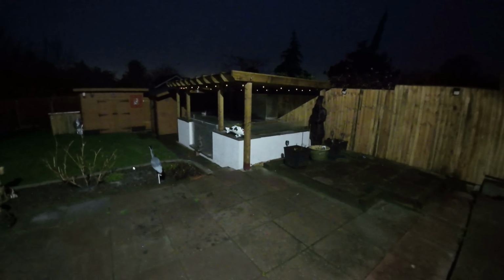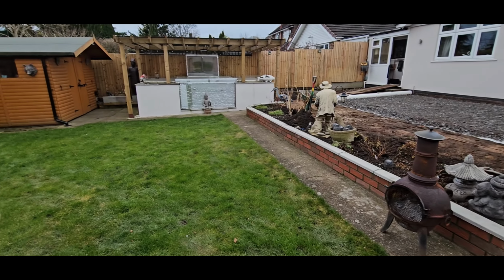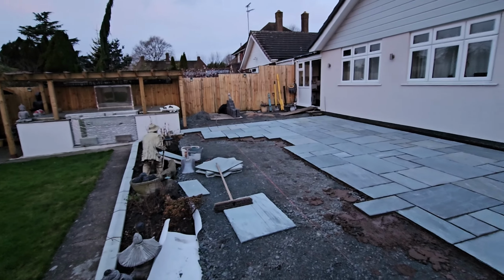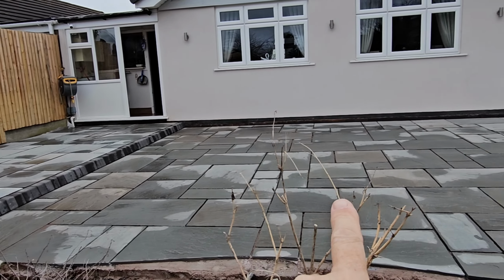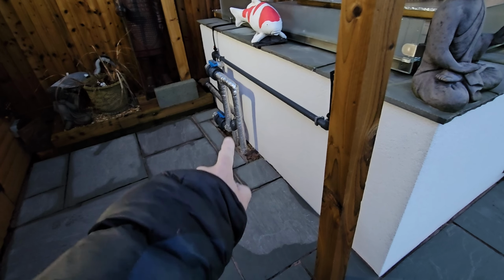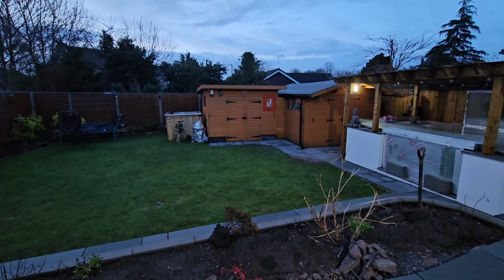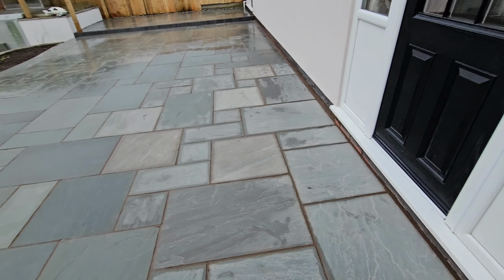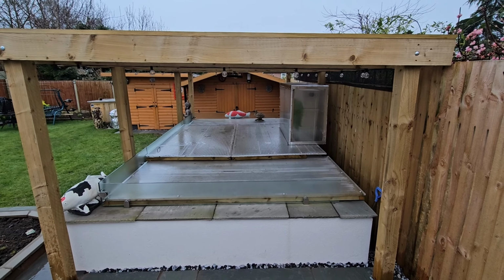New Patio Build 2024